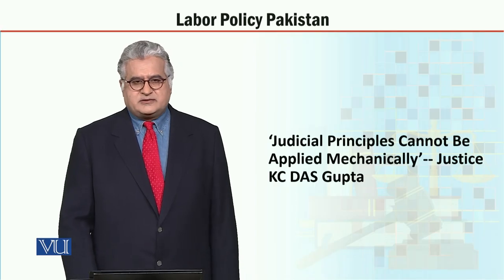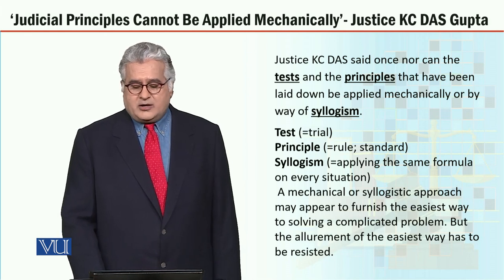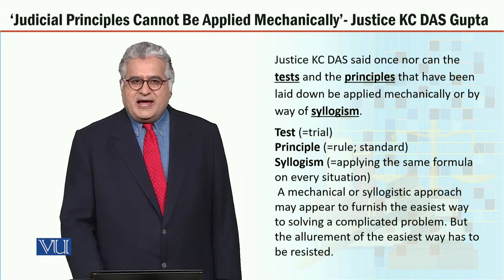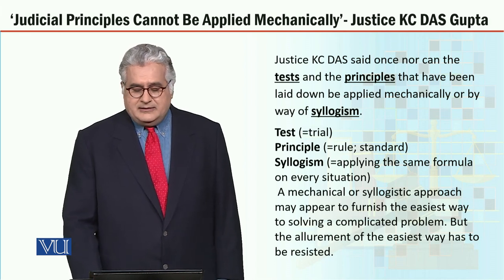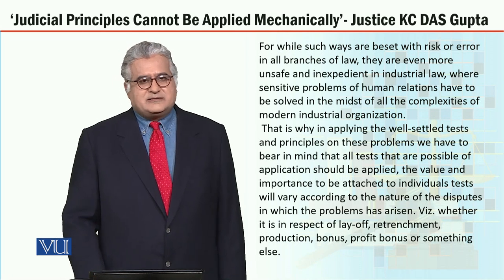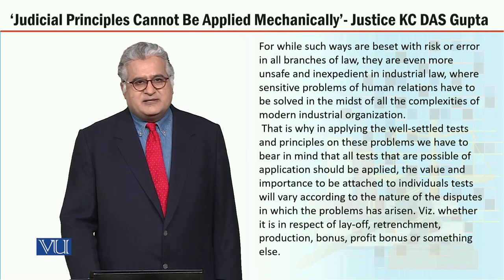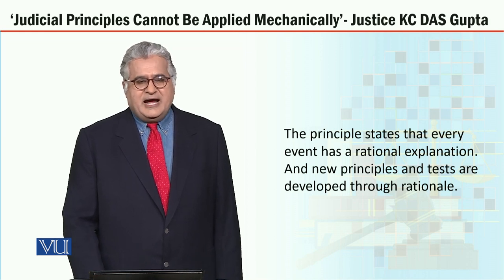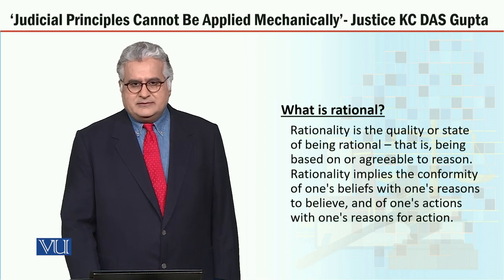MGT723_Topic102 | Labor Policy